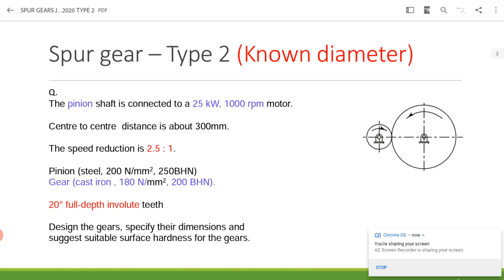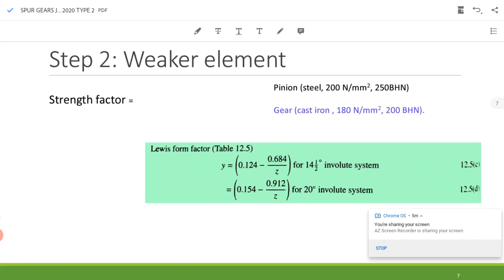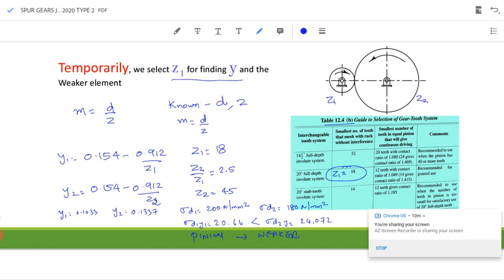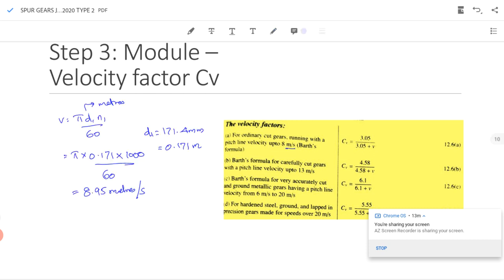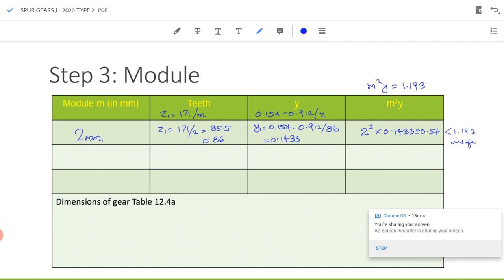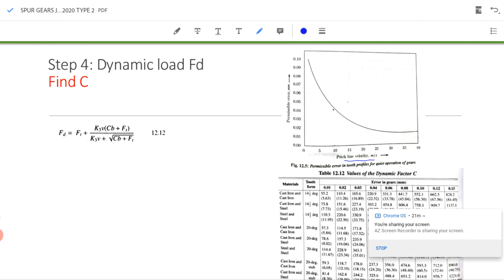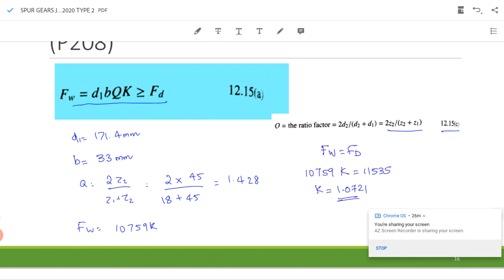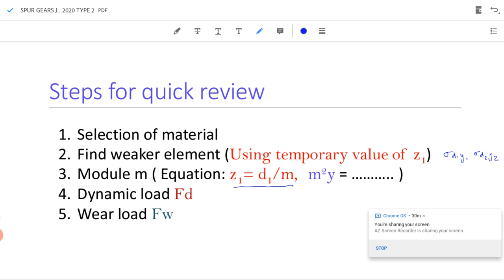Design of spur gear; Given centre to centre distance (Type 2)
Sam Joshy